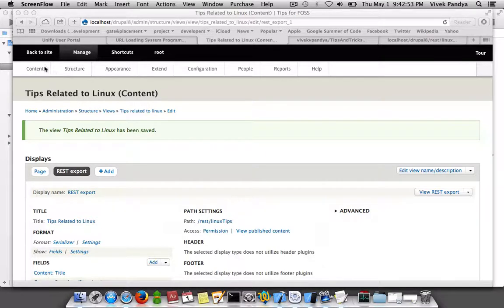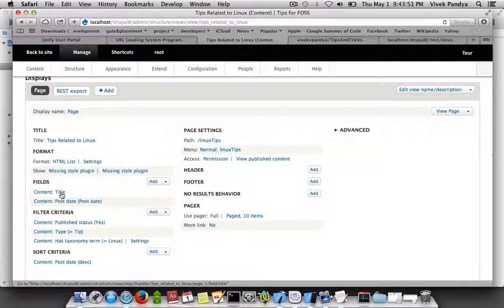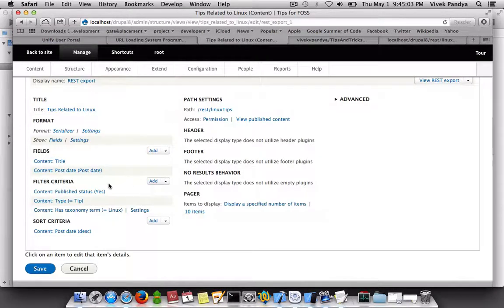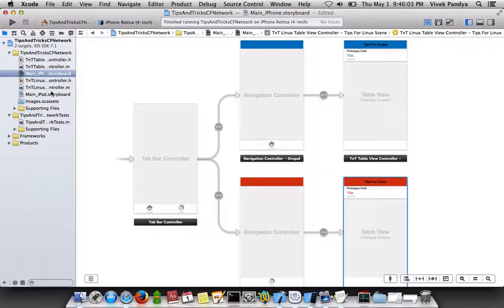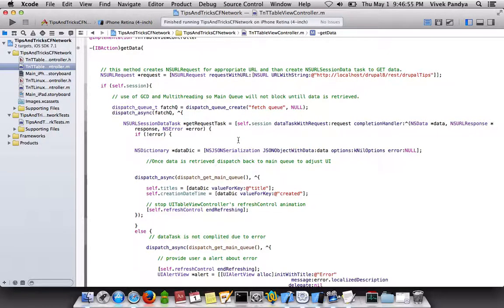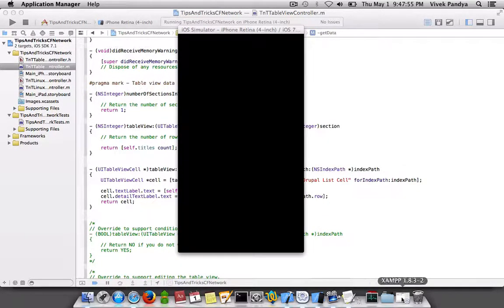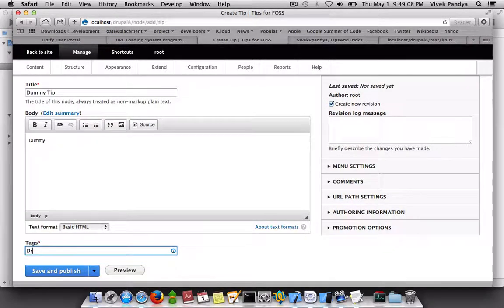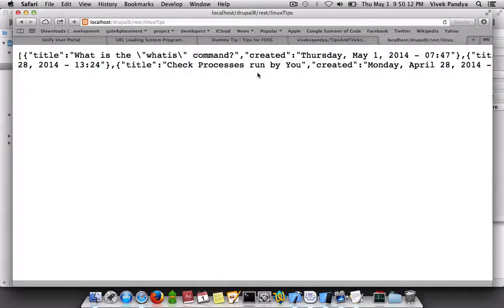GET fields from view Drupal8 with iOS7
This video demonstrate how to create REST Export with Drupal Views and how to GET details from that view on iOS device with NSURLSession.